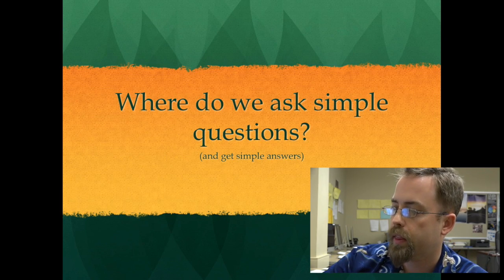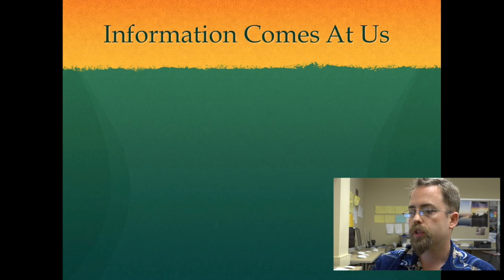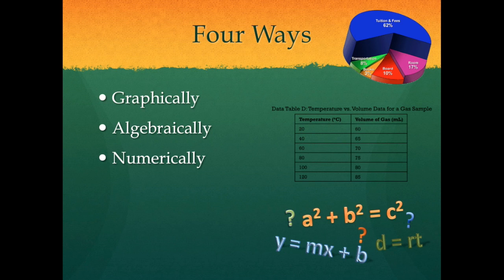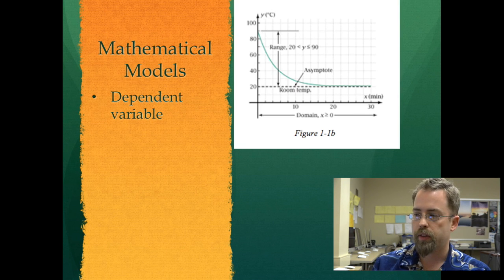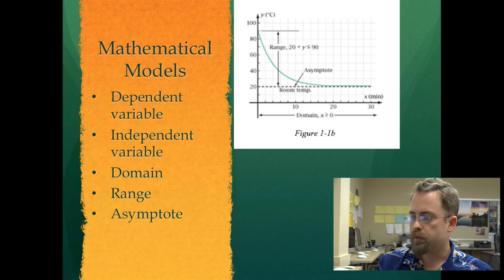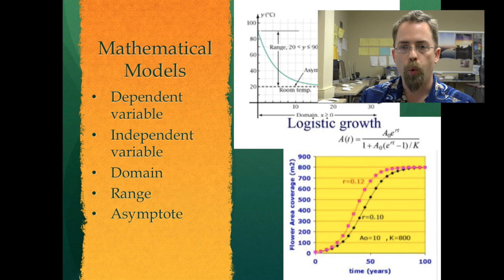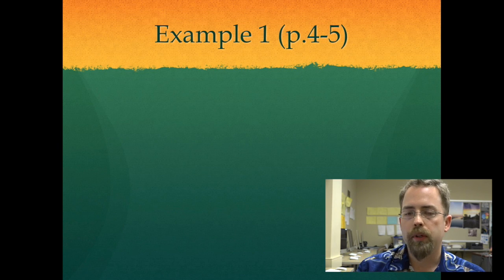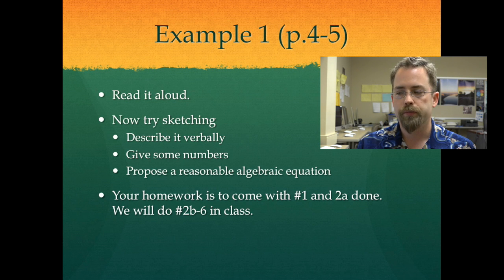1-1: Functions: Graphically, Algebraically, Numerically, Verbally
The lecture for Foerster section 1-1: the four ways we gain knowledge of and describe functions.